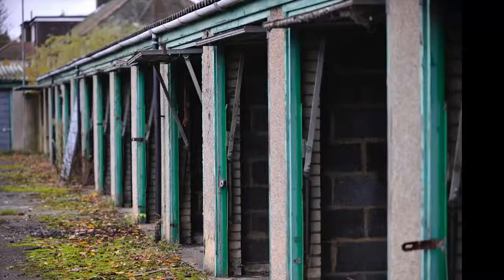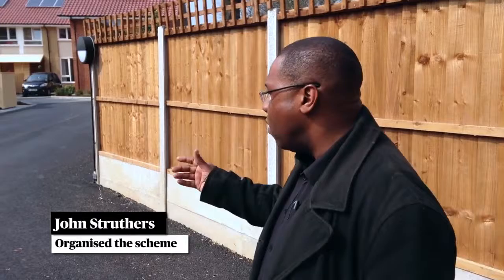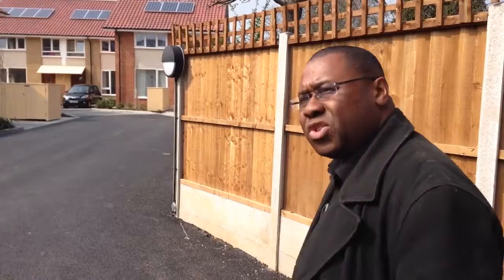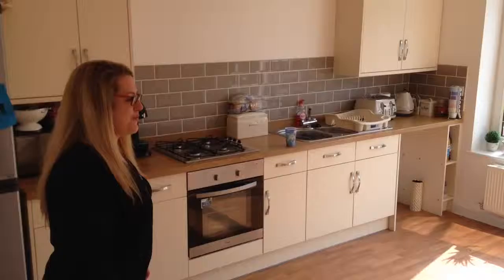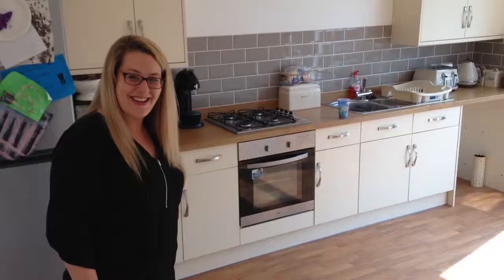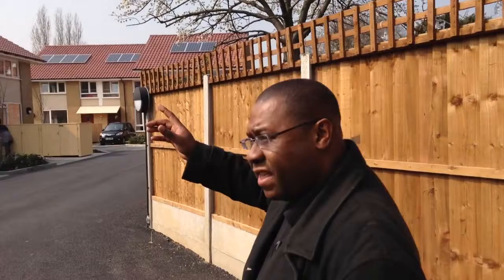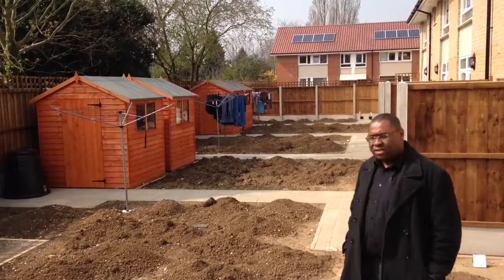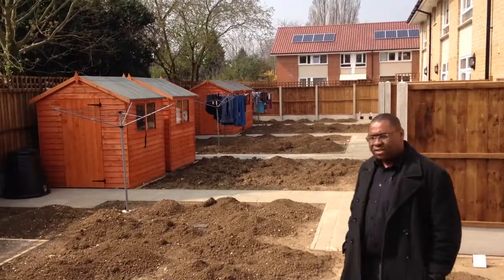DIY families built their own homes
Nine London families hit by London's housing crisis learned skills including carpentry, tiling and painting while building their own homes.
The families, who were all on waiting lists — some for as long as 12 years, worked together to convert 50 garages into 10 homes. The project was the idea of Waltham Forest resident John Struthers, a 47-year-old surveyor with two teenage daughters and a seven-year-old son.
All three children were sharing a room and he had been on the borough's housing waiting list for seven years.
He decided to team up with Circle Housing, a housing association which owned the land, provided £2 million for the scheme and also secured a £300,000 grant from the Greater London Authority.